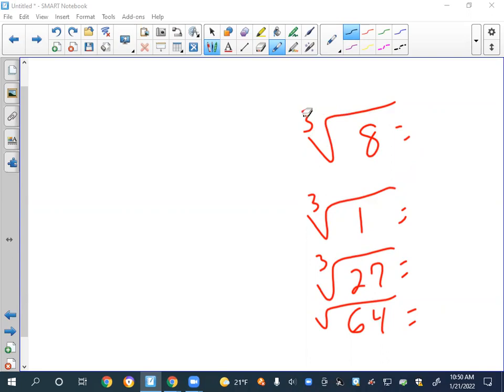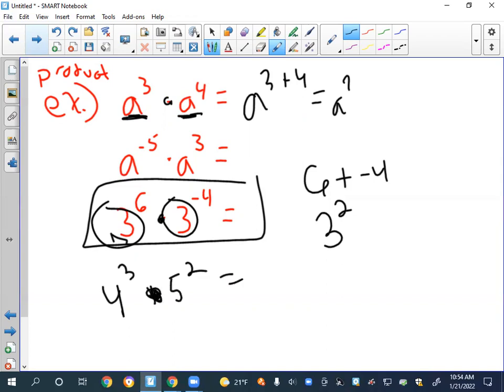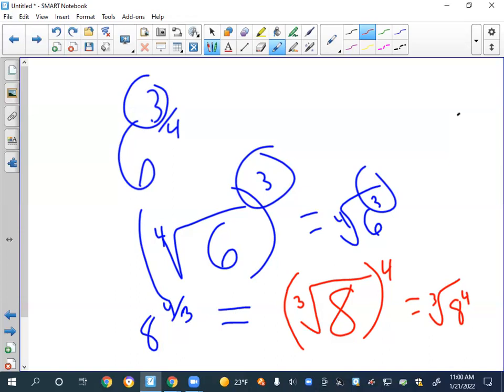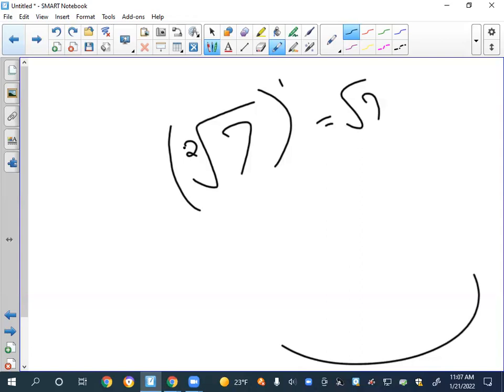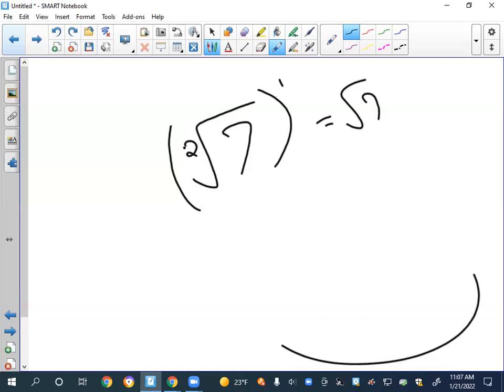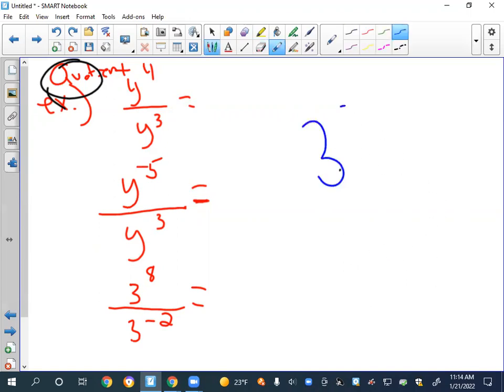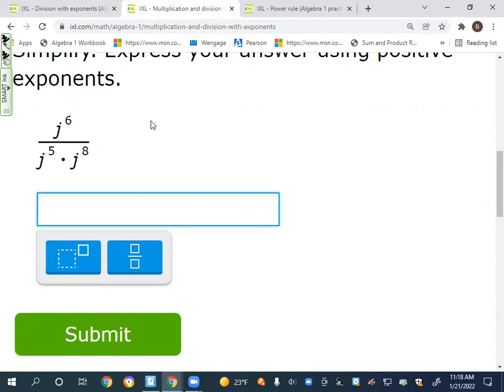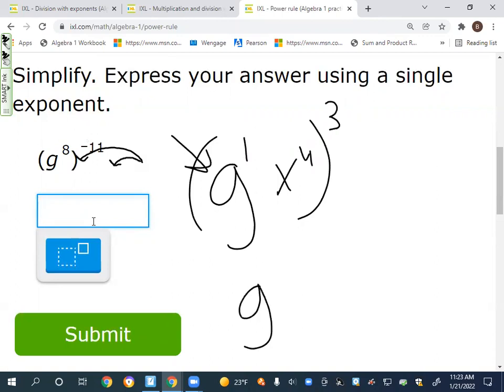exponent rules part 2